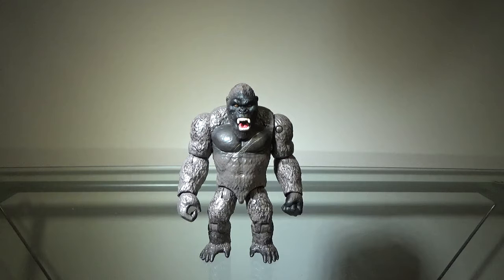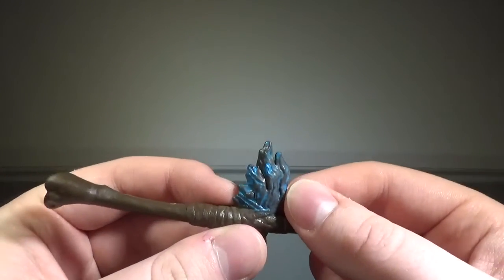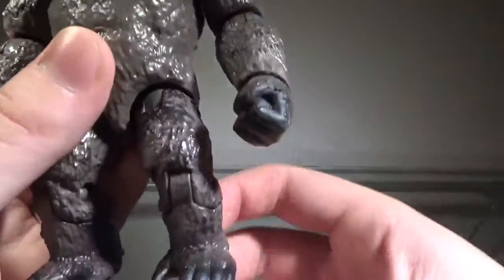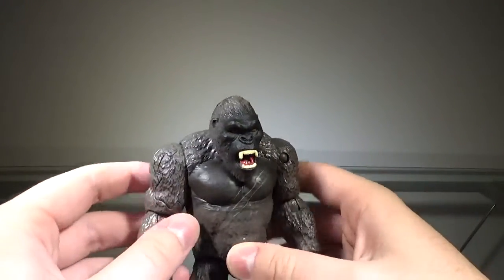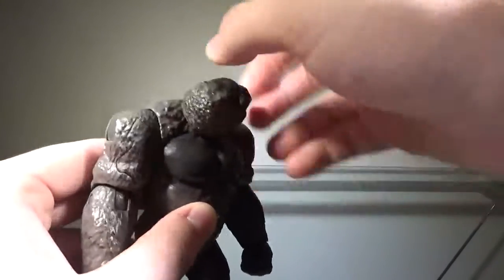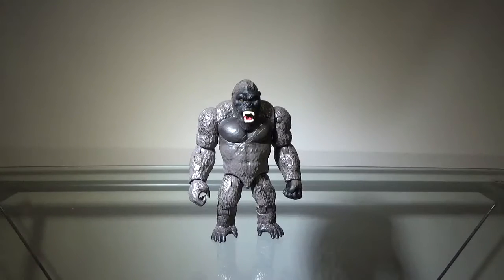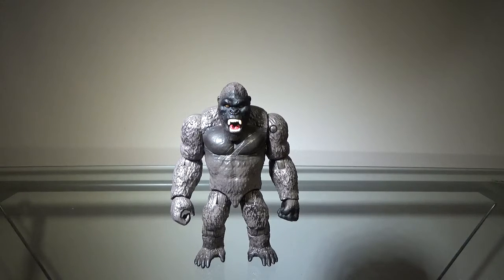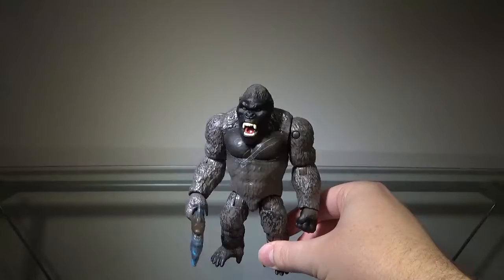Godzilla vs Kong 6" Kong with Battle Axe Review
Today I will review the Godzilla vs Kong 6" Kong with Battle Axe.